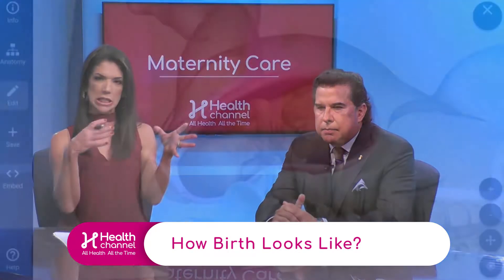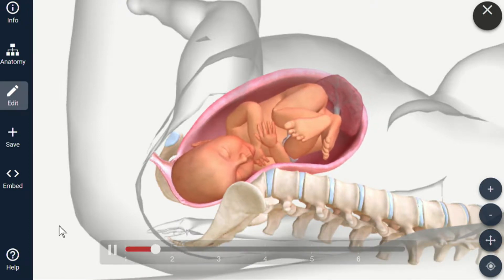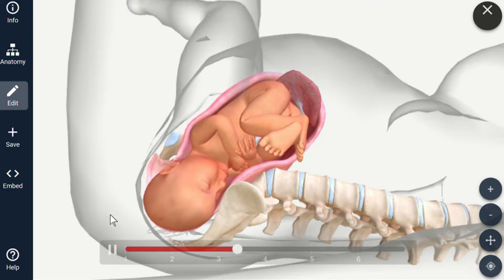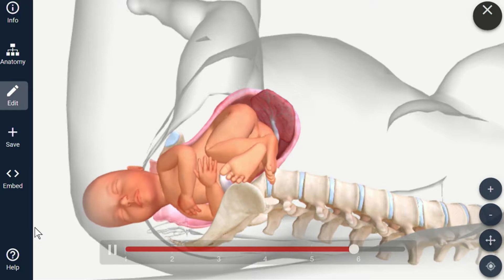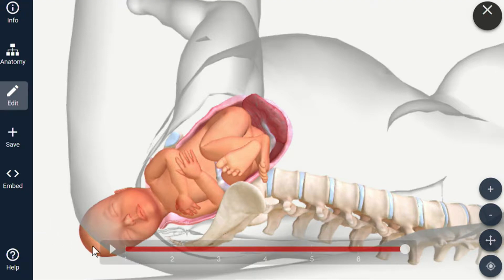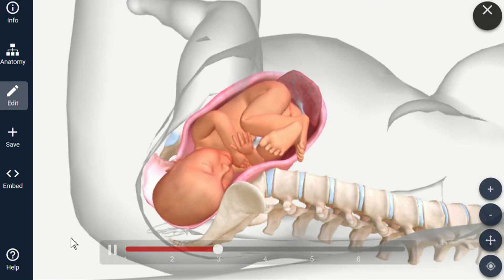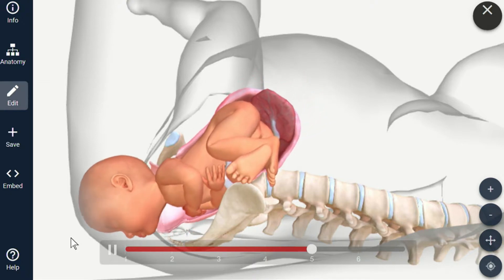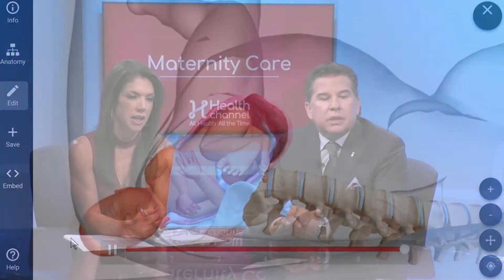How Birth Looks Like?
Dr. Alberto Sirven, Medical Director of the West Kendall OB/GYN Program and Women and Infant Credentials Committee Chairman with West Kendall Baptist Hospital, explains with a 3D imaging when a baby is dropping.

He describes the whole wonderful process of birth.
He also explains Braxton hicks are contractions usually associated with getting the uterus for going into labor.